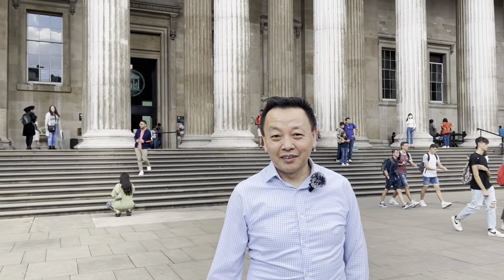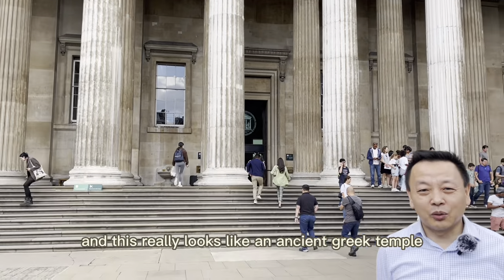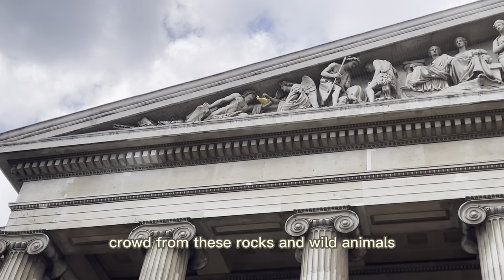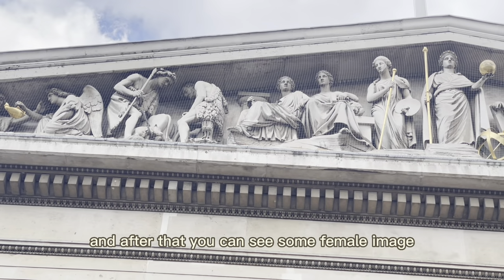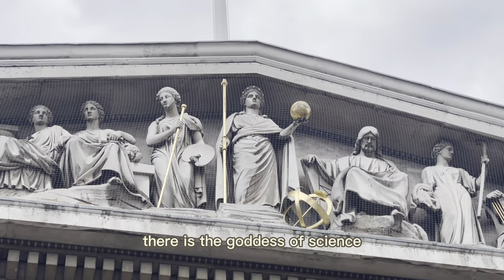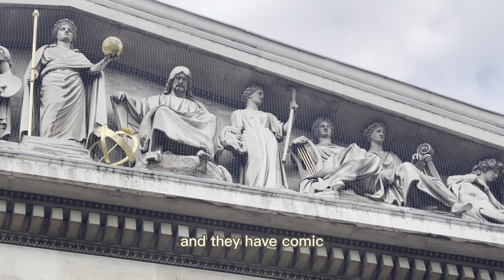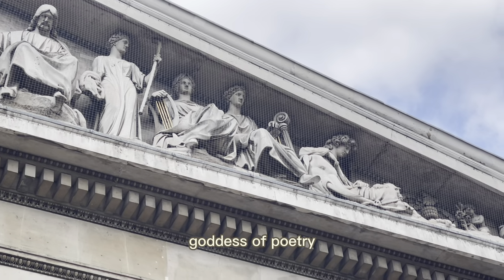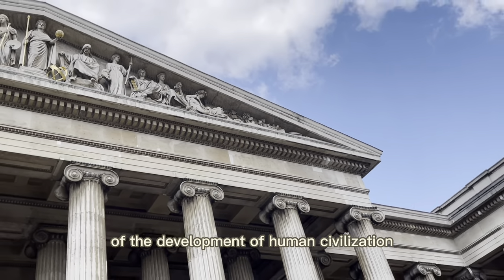大英博物馆三角门楣介绍（英文版）/Introduction of British Museum's pediment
The Pediment of the British Museum was created by Sir Richard Westmacott RA. It shows The Progress of Civilisation: the whole process of human from primitive to civilized.【揽镜文化出品】